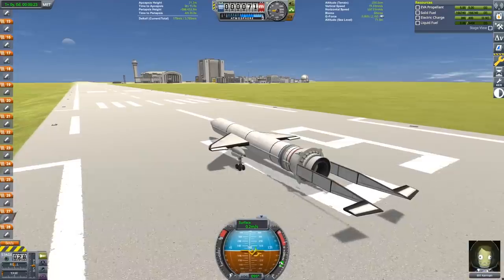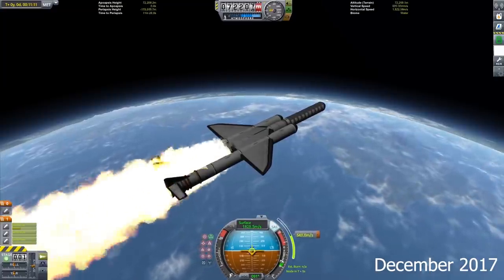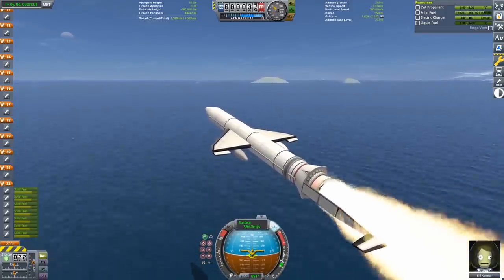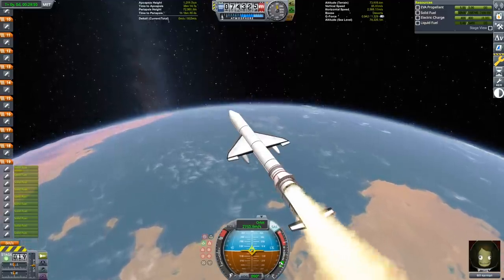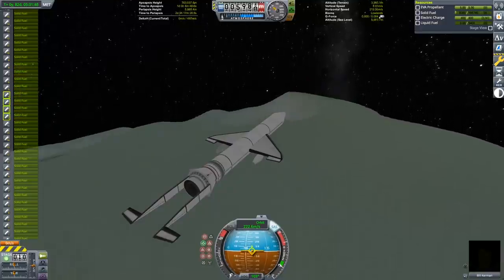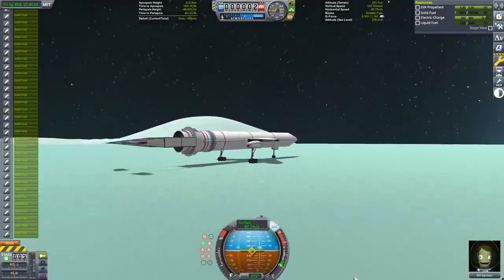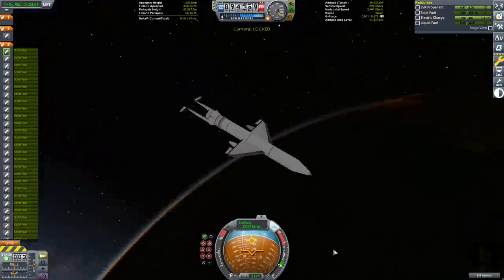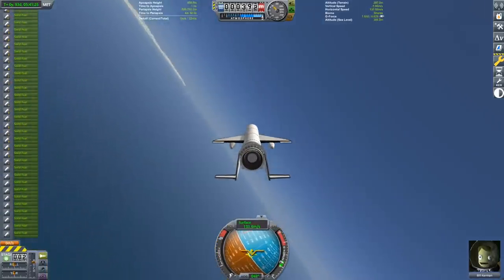Solid rocket fuel SSTO to Minmus